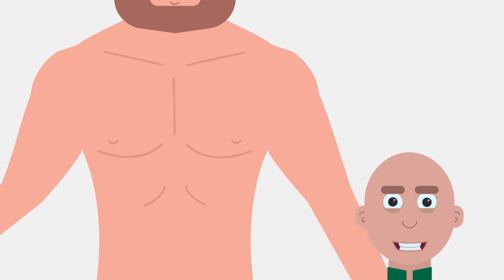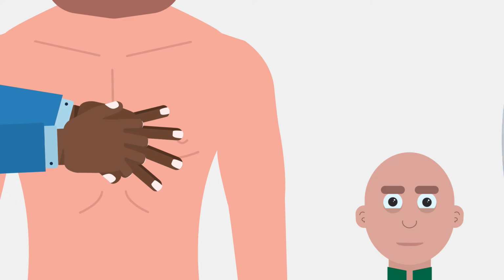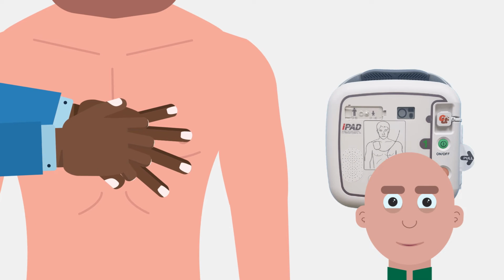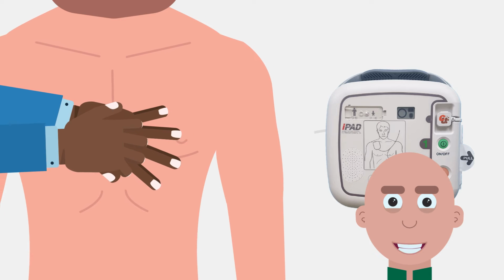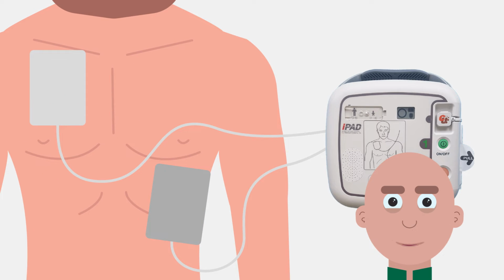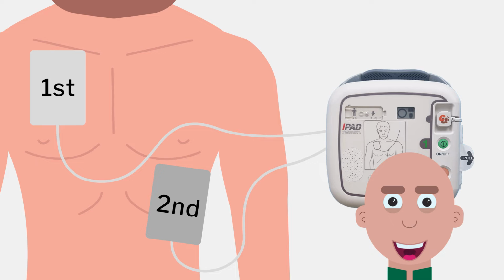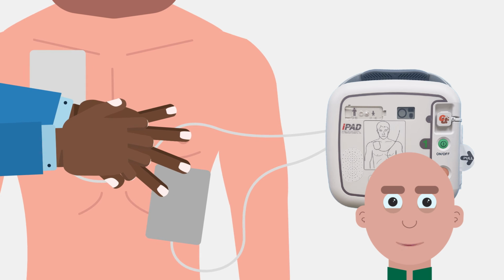How to use the iPAD SP1 defibrillator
Take this quiz to see if you know how to use a defib, there is a prize available for getting all 5 answers correct!